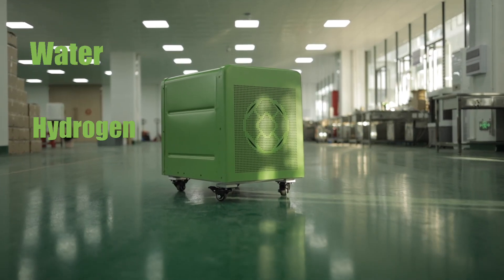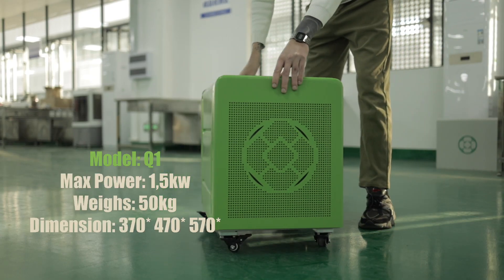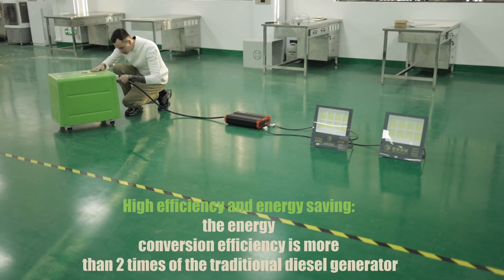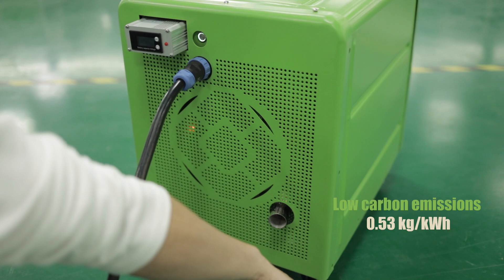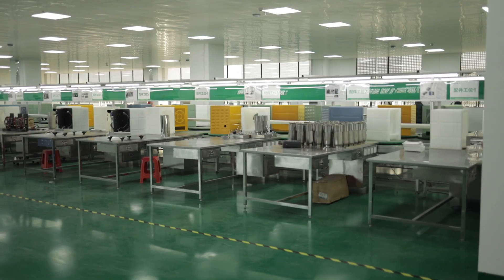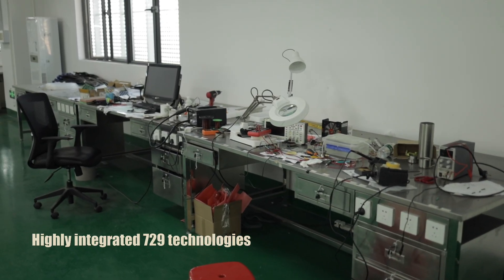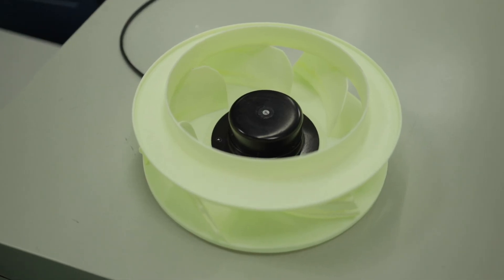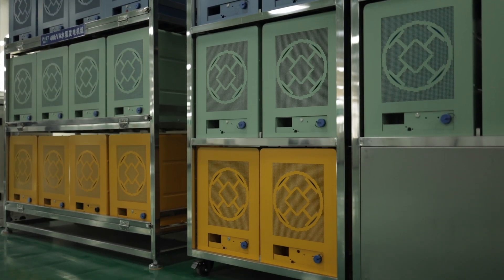World's first portable Water-Methanol Hydrogen Power System! Produces 2kWh/1kg,quiet,eco-friendly !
Are you tired of the noise, pollution, and high costs of diesel generators? People Times Hydrogen Technology presents a revolutionary solution—the Water-Hydrogen Generator AHM5-2000W!
💡 Key Features
✅ Integrated Hydrogen Production & Power Generation: No hydrogen storage required! Instant hydrogen production via methanol-water catalytic reforming—safe, efficient, and on-demand.
✅ Ultra-Low Cost: 1 kg of methanol generates 2 kWh of electricity, costing just 1/3 of diesel generators!
✅ Silent & Eco-Friendly: Noise level under 47 dB (within 1 meter), zero emissions of sulfur/nitrogen oxides—only water and minimal CO₂.
✅ Portable & Versatile: Lightweight (50 kg net weight), perfect for camping, construction sites, emergency power, and off-grid living!
✅ Smart Control: One-touch startup + remote monitoring via mobile app. Runs 24/7 with a lifespan exceeding 10 years!

⚙️ Technical Specs
Max Power: 2000W | Rated Power: 1500W

Combined Heat & Power Efficiency: Over 80% | Continuous Operation: Over 1000 hours

Cold Start Time: Under 20 minutes | Protection Rating: Indoor/Outdoor Use

🌍 Applications
Home/Shop Backup Power | Outdoor Adventure Power Supply

Off-Grid Power for Remote Areas | Emergency Power for Disaster Relief

⚠️ Safety Certification
Multi-layered safety design + strict exhaust management. Compliant with national technical standards.

📥 Full specifications included in the attached document—installation guide, technical details, and after-sales service (1-year warranty + 10-year support).

Watch the video to unlock the future of energy!